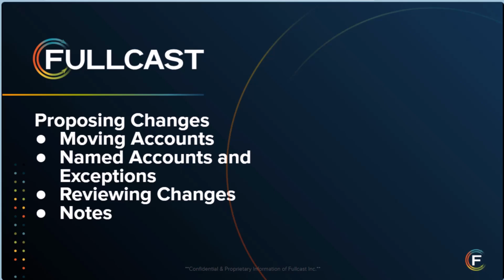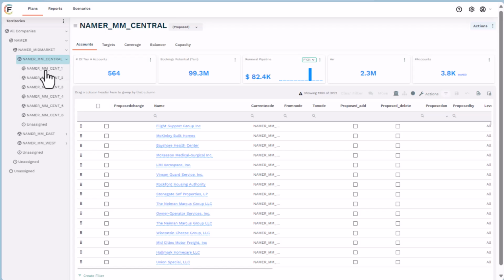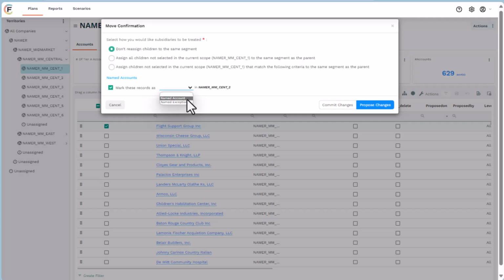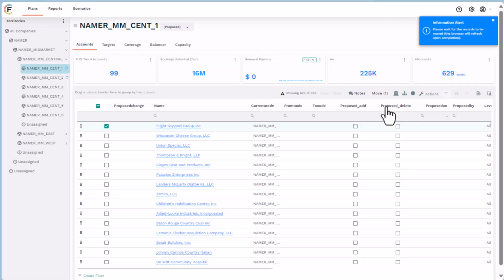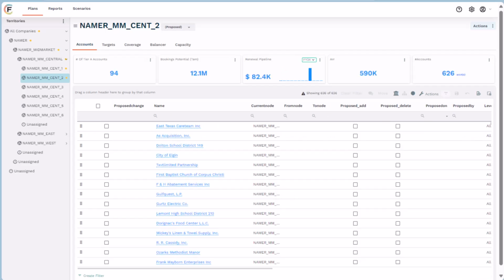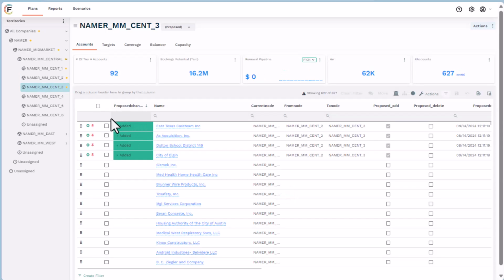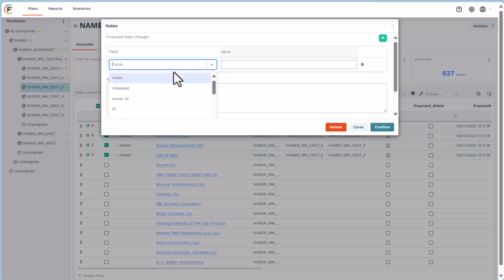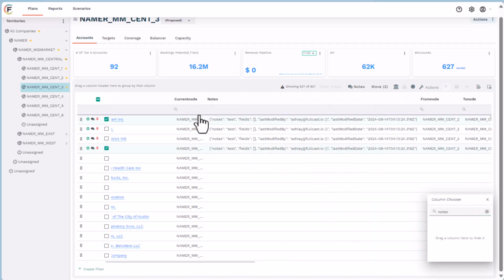Part 7- Territory Planning Software: Move & Manage Accounts in Fullcast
Territory planning software tutorial: Learn how to move accounts, set named exceptions, and collaborate with your RevOps team using FullCast's powerful territory management features.

Are you a revenue leader looking to streamline your collaborative planning process with your RevOps team? This comprehensive territory planning software walkthrough shows you exactly how to propose strategic changes to your sales territories without disrupting your operations team's carefully crafted assignments.

In this step-by-step guide, we cover the essential features of Fullcast's territory planning software that empower revenue leaders to take an active role in territory management:

Moving Accounts Between Territories
Discover two efficient methods for relocating accounts within your territory structure. Whether you prefer the menu-driven approach or the intuitive drag-and-drop functionality, you'll learn how to seamlessly transfer accounts—like moving a company from Central 1 to Central 2—while maintaining full control over child account assignments.

Understanding Named Accounts vs. Named Exceptions
Learn the critical difference between these two designation types in your territory planning software:

Named Accounts (Green Pin): Ideal for strategic, long-term account assignments—perfect for target accounts you want to keep with specific reps

Named Exceptions (Red Pin): Best for mid-year adjustments or temporary placements that don't require permanent assignment

Proposing vs. Committing Changes
Master the collaborative workflow that makes territory planning software effective for cross-functional teams. Understand when to propose changes for team review versus committing them directly, based on your permission levels.

Tracking and Reviewing Your Modifications
Use the yellow dot indicators and proposed change columns to audit your territory adjustments. Filter by account name or sort by proposed changes to verify your modifications before submitting them for approval.

Adding Context with Notes
Provide valuable context for your territory changes using the built-in notes functionality. You can also propose data corrections—like updating employee count information—directly within the platform.

Why Territory Planning Software Matters for Revenue Teams
Effective sales territory management requires seamless collaboration between revenue leaders and RevOps teams. The right territory planning software bridges this gap by providing intuitive tools for proposing, reviewing, and implementing territory changes while maintaining data integrity and operational efficiency.

Timestamps
0:00 - Introduction to collaborative territory planning
0:45 - Moving accounts using the menu method
2:15 - Named accounts vs. named exceptions explained
3:30 - Drag-and-drop account movement
4:45 - Reviewing proposed changes
5:30 - Using the notes feature
6:15 - Viewing notes in table format

💬 Question for you: What's your biggest challenge when collaborating on territory planning with your RevOps team?